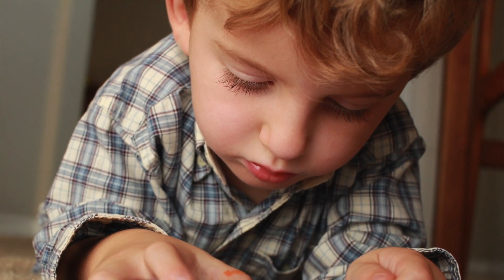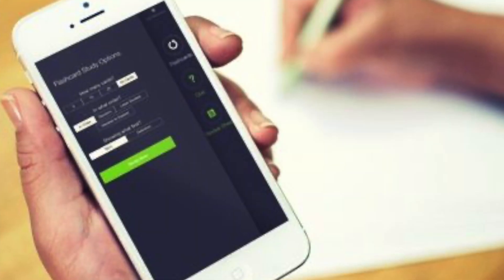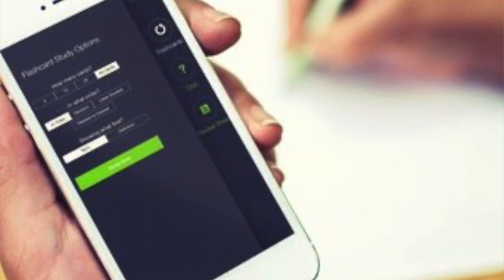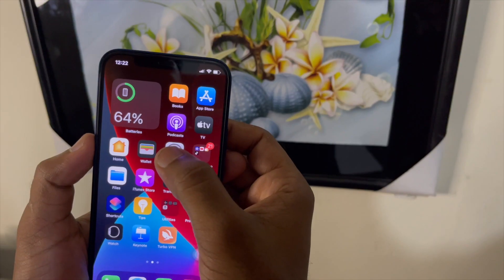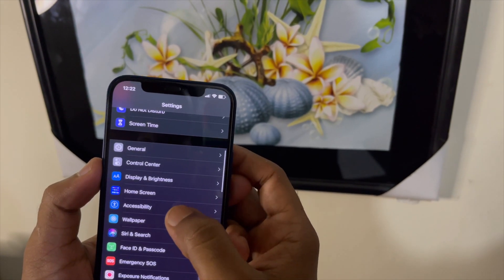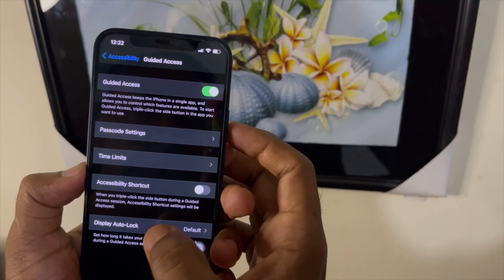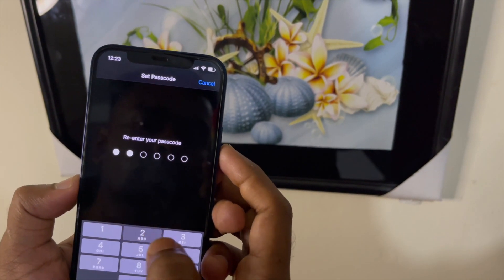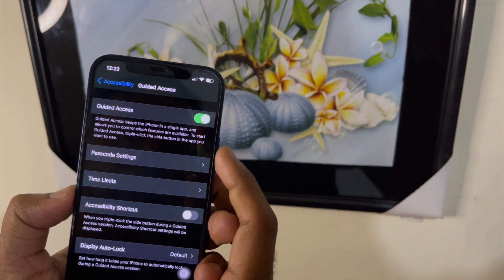How To Enable Guided Access On iOS 14.5 Or Fix Guided Access stuck On iPhone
hello viewers welcome to mp world. in this video I've explained about guided access on iPhone. how to turn on guided access and if you get stuck on your iPhone in guided access then how to solve it very easily .